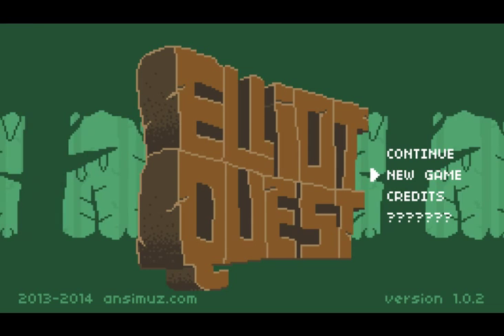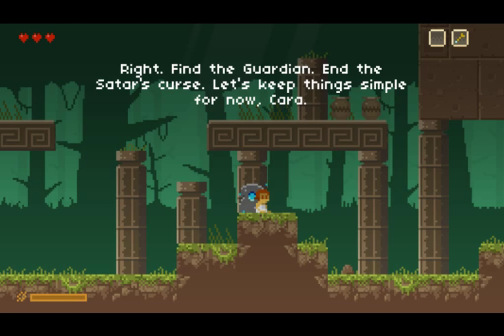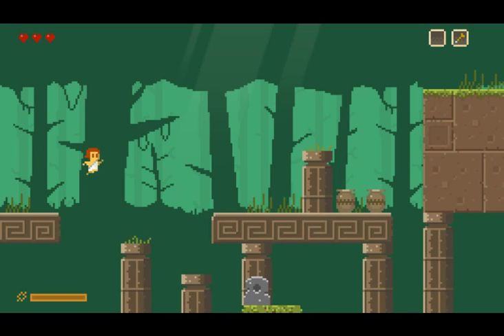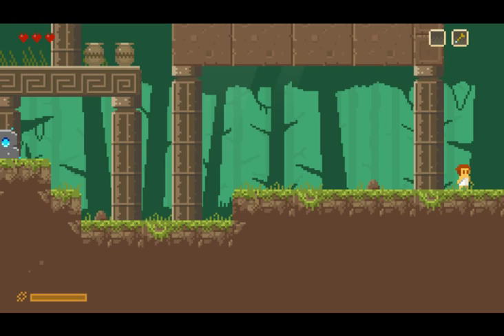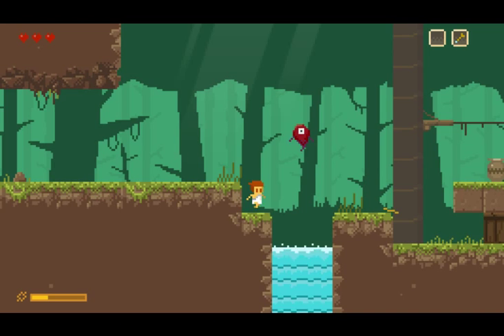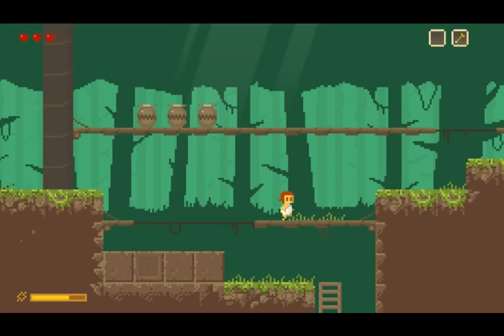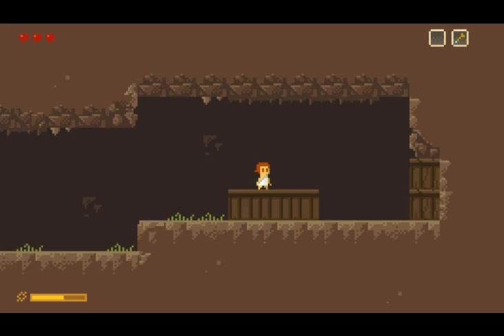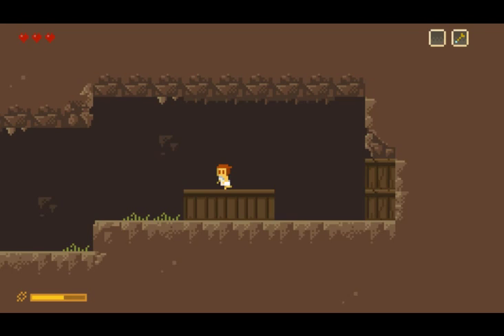Let's Play Elliot Quest - Episode 1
Elliot Quest is a Zelda 2 inspired, retro-styled, action-adventure platformer by Ansimuz Games!